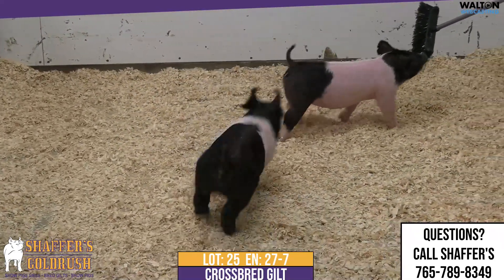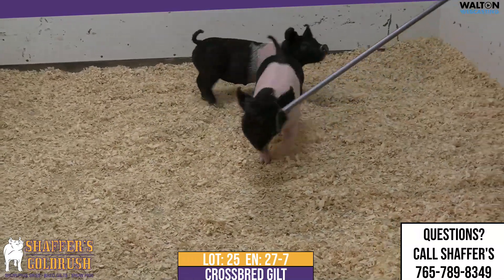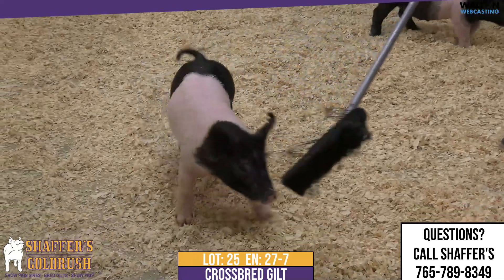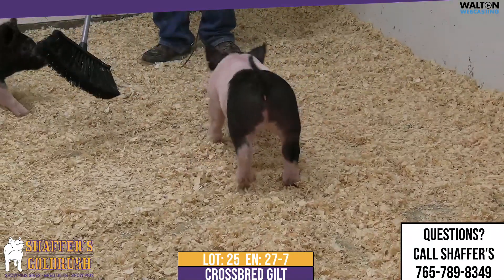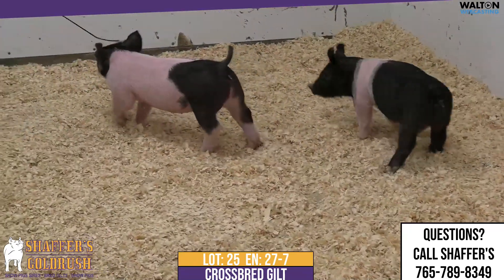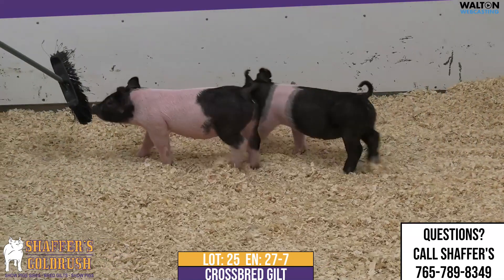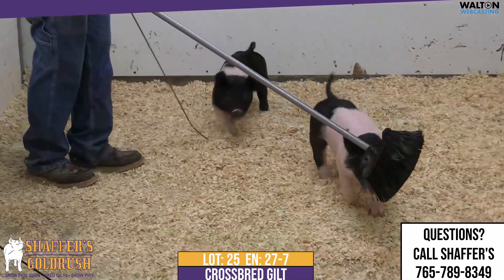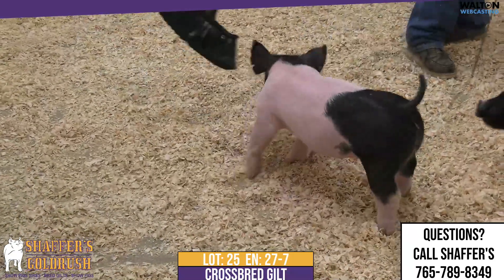Lot 25 - Shaffer's Goldrush April 18th Sale